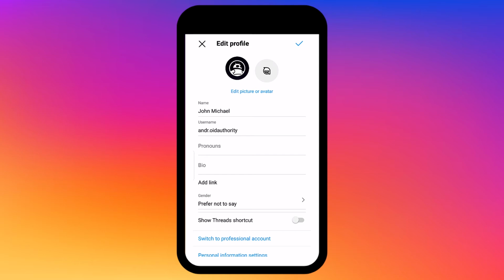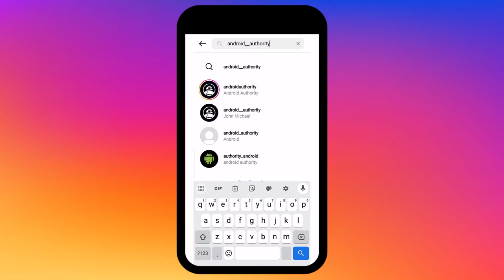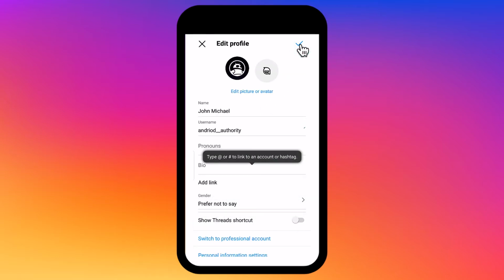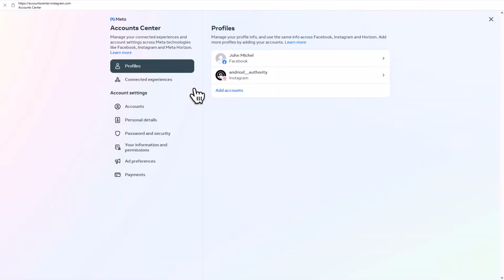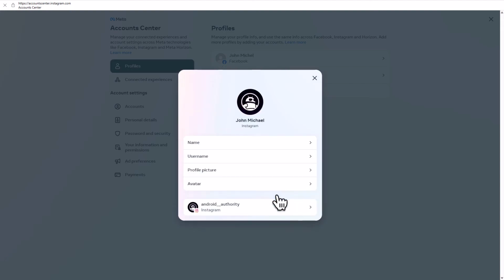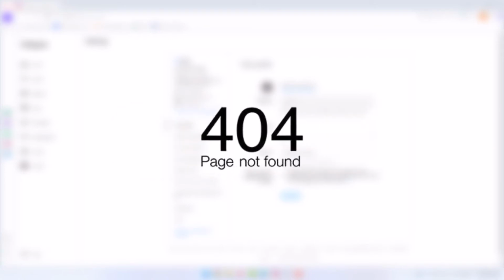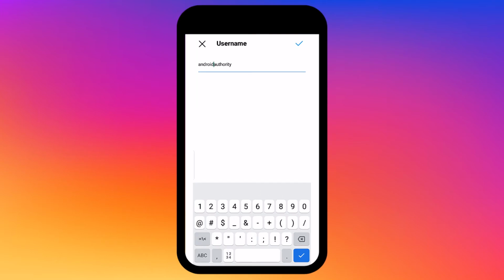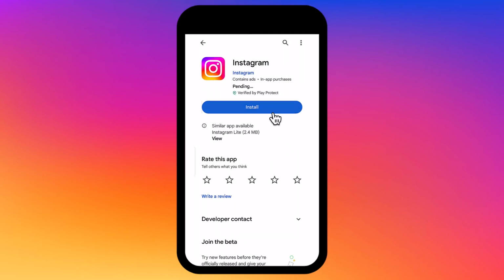How to change your Instagram username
Modifying Your Instagram Username: A Step-by-Step Guide 🕵️‍♂️

Usernames form the backbone of social media platforms, yet discovering a desirable one is a persistent challenge. Unless you established your account ages ago, securing your preferred username is often a long shot. And even if you were successful, the passage of time might leave you second-guessing your decision. If your youthful choices now leave you cringing, take heart in the fact that altering your Instagram username is remarkably straightforward.

👤 Display Name vs. Username:
Before venturing forth, decipher the distinction between your display name and username. Your display name mirrors your personal or business identity, carrying minimal constraints. Changing it is a breeze, with no uniqueness requirement. For a memorable touch, the display name might be your ideal choice.

Conversely, your username—your virtual tag—is what graces the zenith of your Instagram account. It's the "@mention" label and the tail-end of your Instagram URL. However, usernames are subject to more stringent rules.

📱 Via Instagram App:

1️⃣Launch the app and log in.
2️⃣Tap your profile icon (bottom right).
3️⃣Select "Edit Profile" beneath your bio.
4️⃣Enter your desired new username.
5️⃣Tap the checkmark (or "Done" on iPhone) in the upper-right corner.

💻 Via Computer or Browser:

1️⃣Log in at Instagram.com.
2️⃣Navigate to your Profile tab.
3️⃣Click "Edit Profile."
4️⃣Access the Accounts Center.
5️⃣Choose your Instagram account, and Opt for "Username."
6️⃣Input your new username and check its availability, and click "Done" to finalize.

🔃What's Next After Username Switch?

➡️Your new username activates instantly.
➡️Your former username becomes available for others.
➡️URLs linked to your old username will return errors—update accordingly.
➡️Your follower count remains unaffected.
➡️Some confusion may arise but will settle.
➡️Existing posts may not uniformly reflect the change.
➡️The same account continues, so no need to start over.

Chapters:

0:00 Introduction
0:14 Change your username on mobile
0:32 Change your username on desktop
1:10 Troubleshoot Instagram username
1:34 Bonus Tip: How to remove followers on Instagram